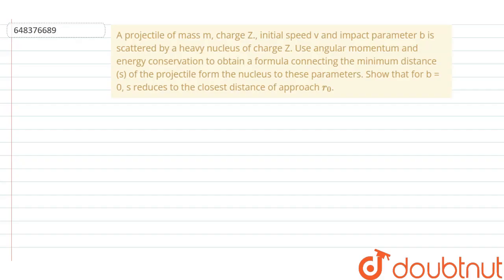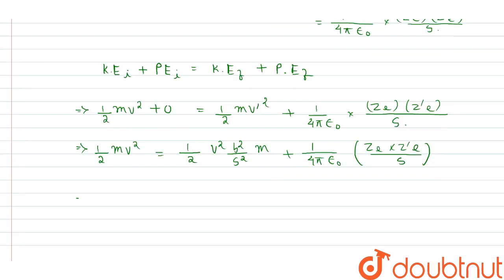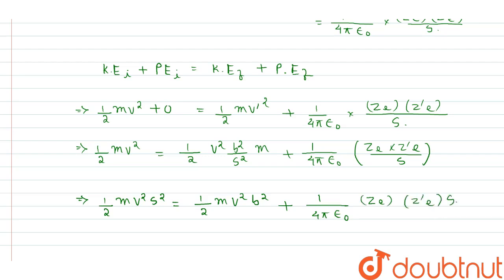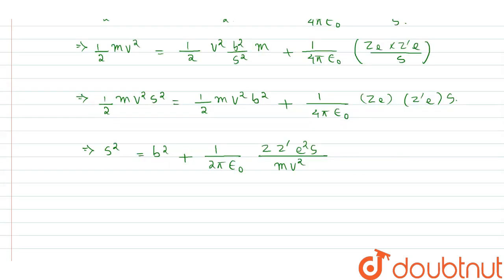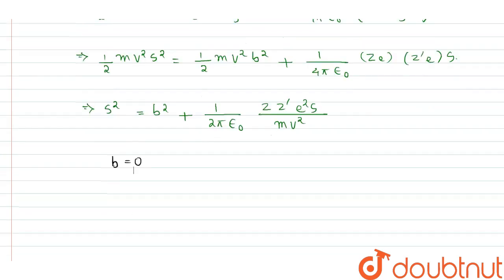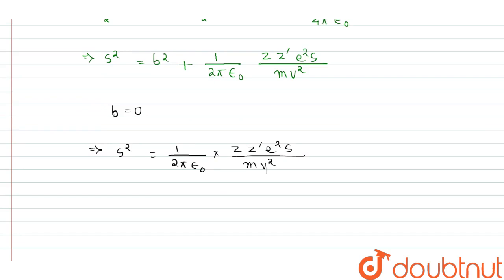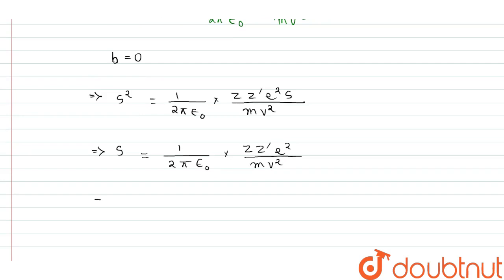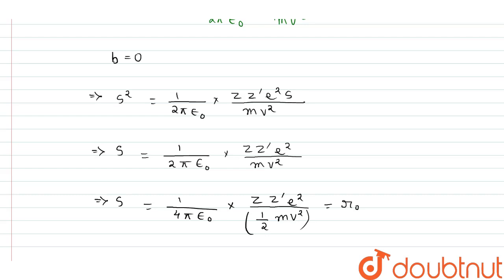A projectile of mass m, charge Z., initial speed v and impact parameter b is scattered by a heav...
A projectile of mass m, charge Z., initial speed v and impact parameter b is scattered by a heavy nucleus of charge Z. Use angular momentum and energy conservation to obtain a formula connecting the minimum distance (s) of the projectile form the nucleus to these parameters. Show that for b = 0, s reduces to the closest distance of approach r_(0).
Class: 12
Subject: PHYSICS
Chapter: ATOMS
Board:IIT JEE

👉 Have Any Query? Ask Us.